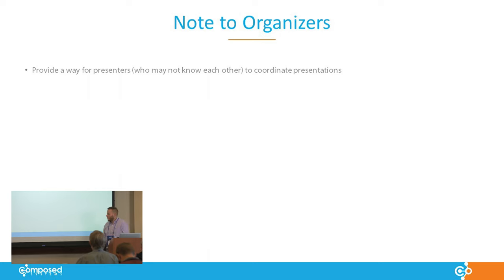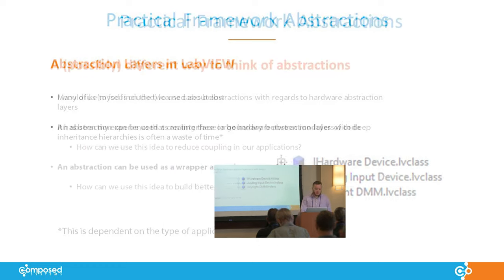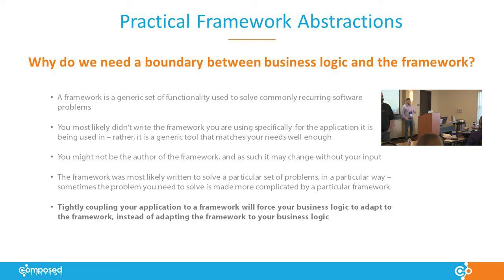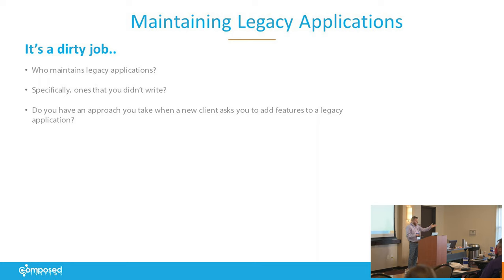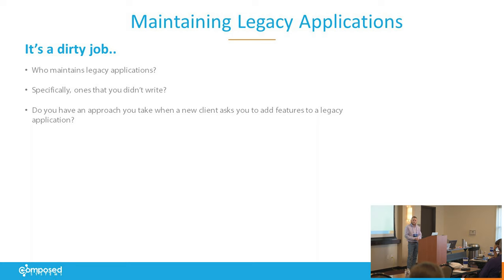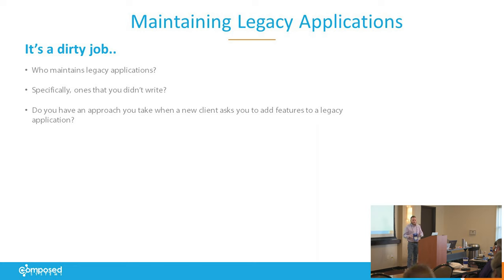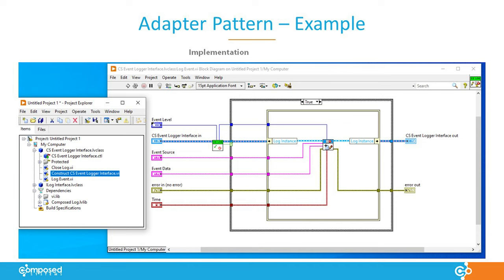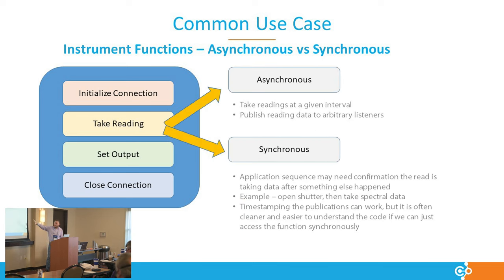Practical Framework Abstractions with Paul Ross | GDevCon N.A. 2021